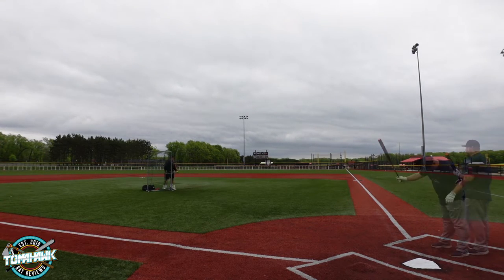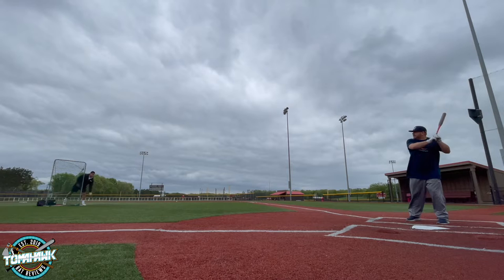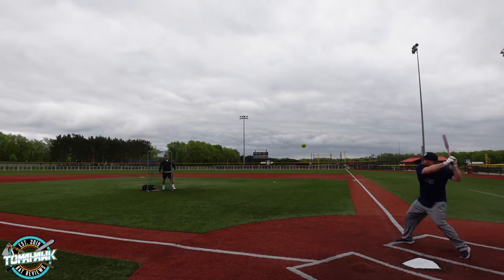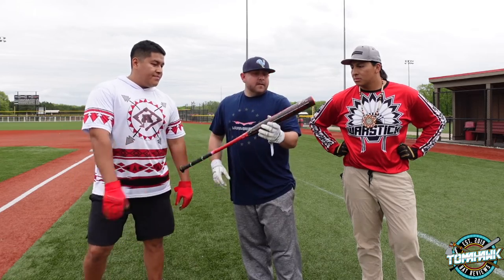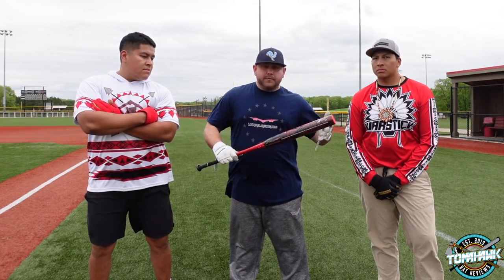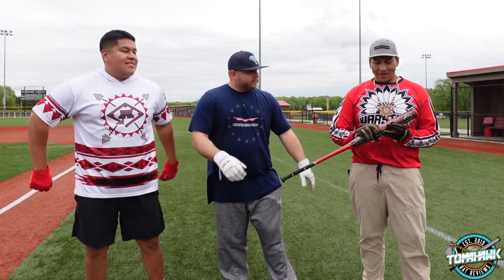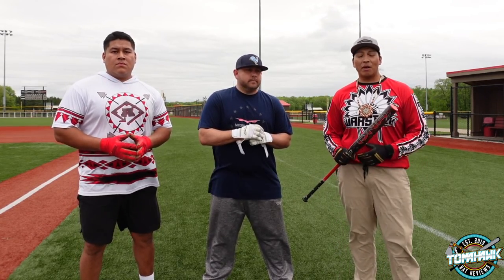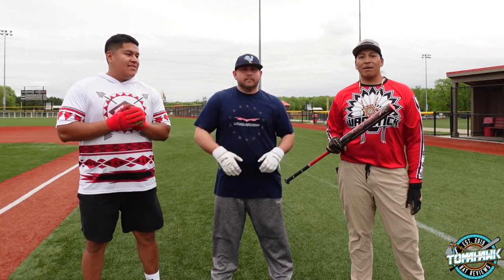2021 Monsta DNA Legacy, New M5 Tech! || Ft. Ryan Dacko!!